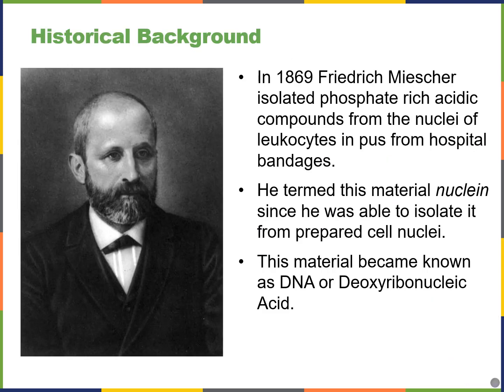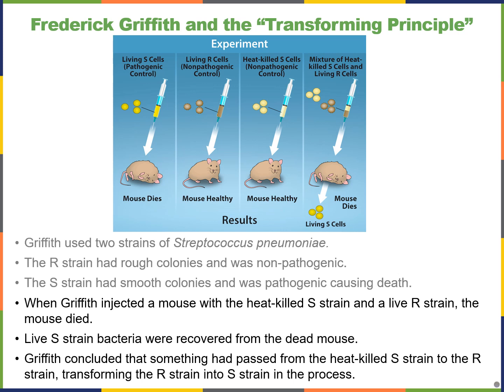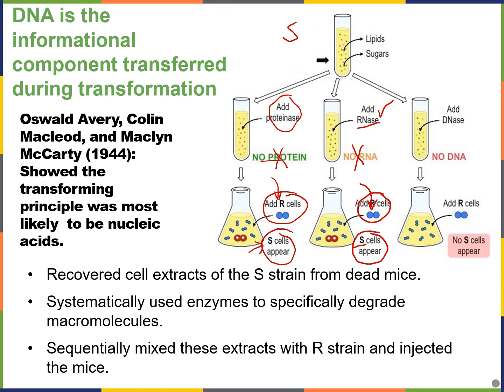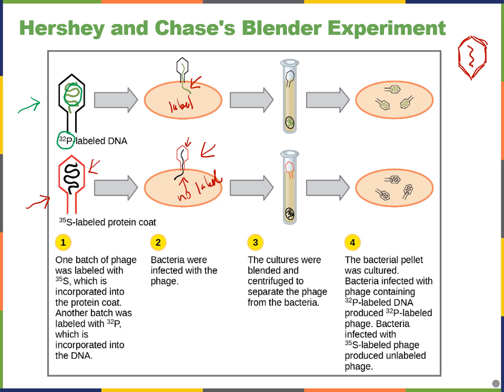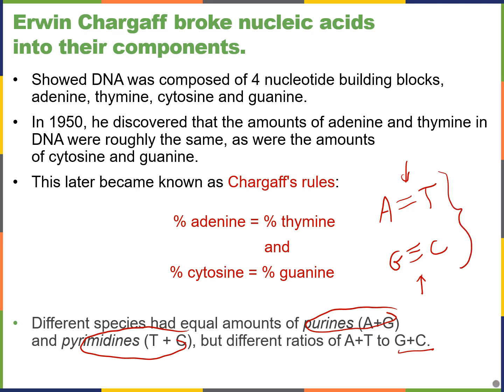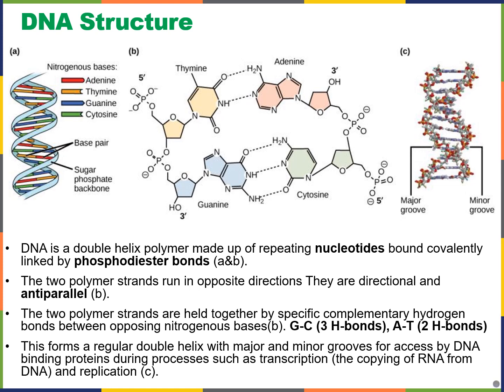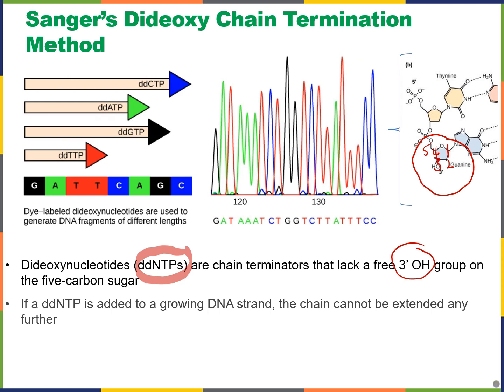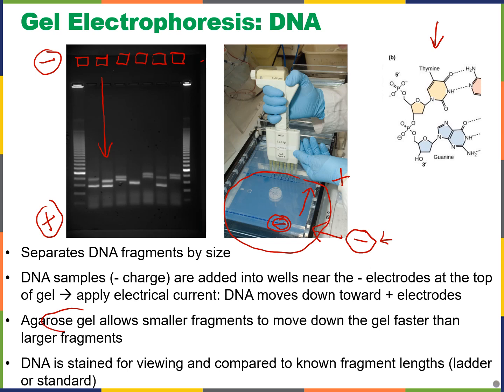Biology2E Ch14 MChen Lecture Video Part1